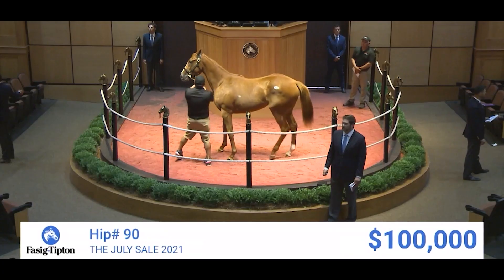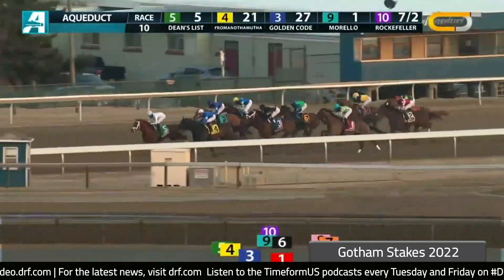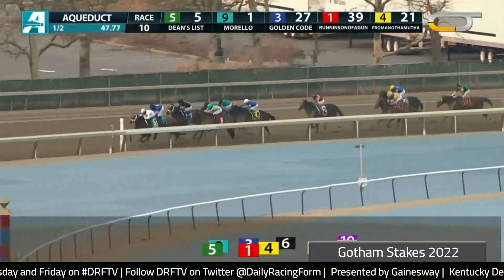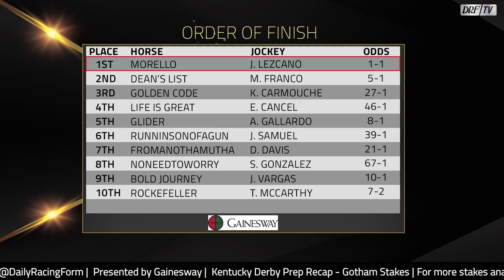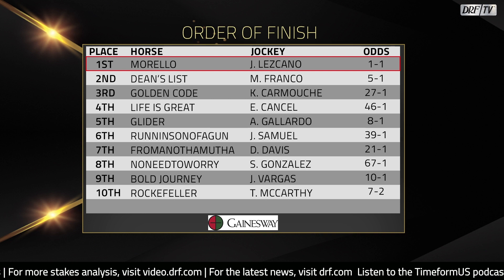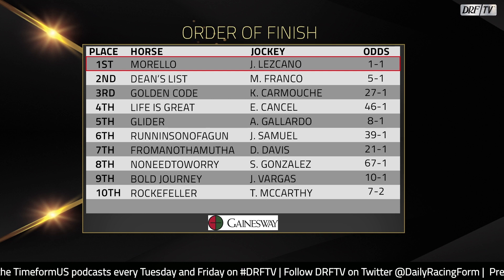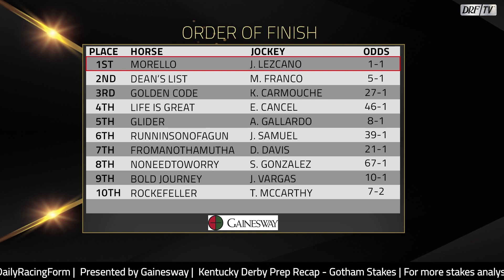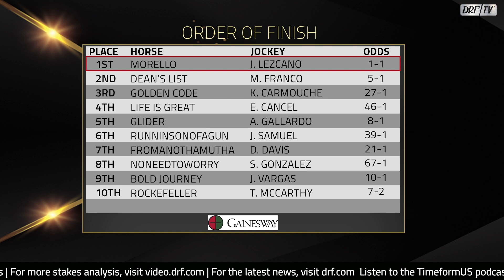Kentucky Derby Prep Recap | Gotham Stakes 2022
Presented by Gainesway, here are Dan Illman and Mike Beer with the recap of the Gotham Stakes.